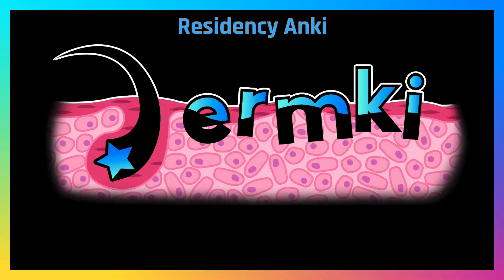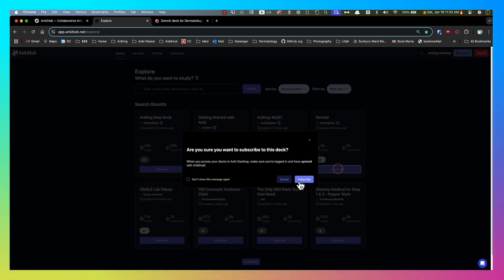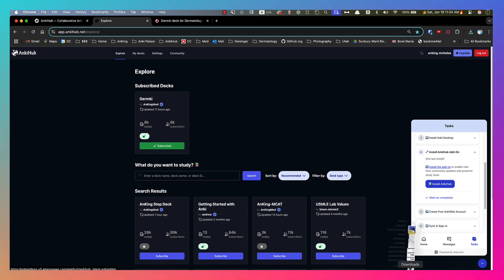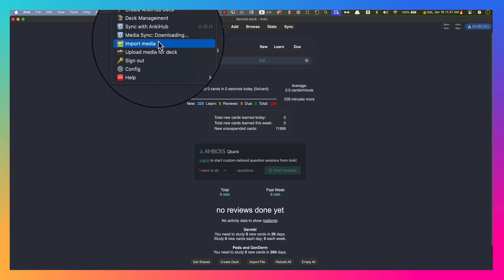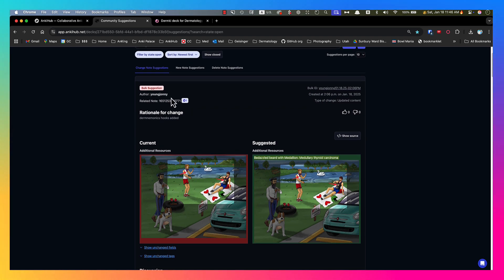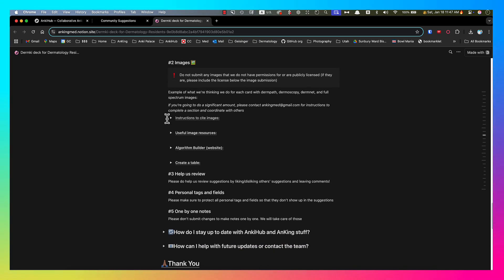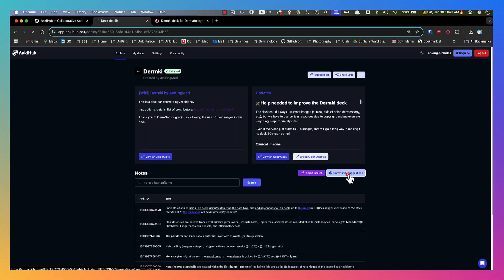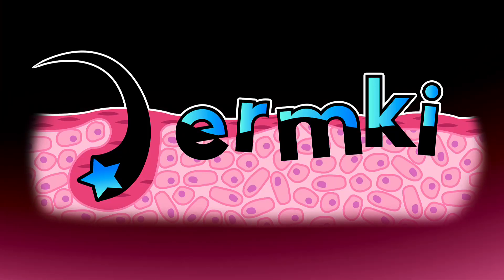How to Use the Dermki Deck with AnkiHub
This is a quick intro video for using the Dermki deck with AnkiHub. This Anki deck is designed by and for Dermatology residents. It is based on the Alikhan review textbook. We are very grateful to DermNet for allowing us to use their images in these flashcards.

The Dermki deck is FREE on AnkiHub (you do not need a paid subscription)

# Table of Contents (need to update):
00:00 - Intro
00:02 - What is AnkiHub?
00:49 - Creating an AnkiHub account (FREE!)
01:15 - Subscribing to the deck
01:30 - Finding the wiki
01:54 - Managing protected fields and tags
02:31 - Getting started walkthrough (Anki download, AnkiHub addon download)
03:35 - Signing in to the AnkiHub add-on on Anki and syncing (installing the deck)
04:29 - Organization of the tags and decks
04:50 - submitting changes through the webapp
05:37 - viewing community suggestions
06:08 - Deck wiki (how to add content, what the decks/fields mean, etc)
07:49